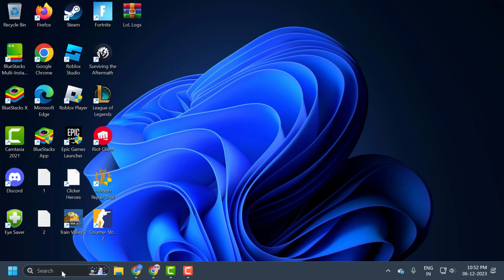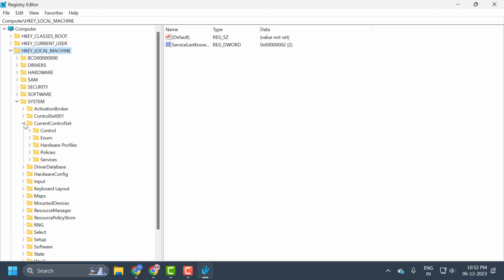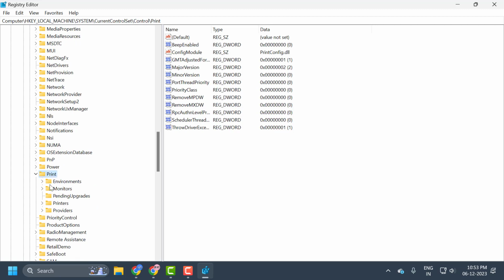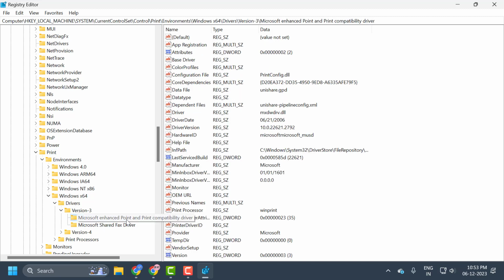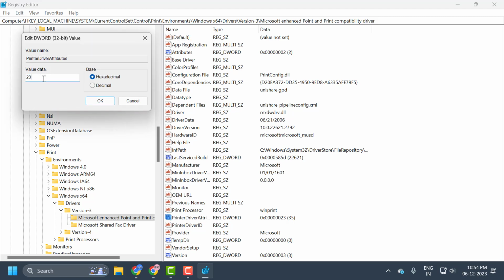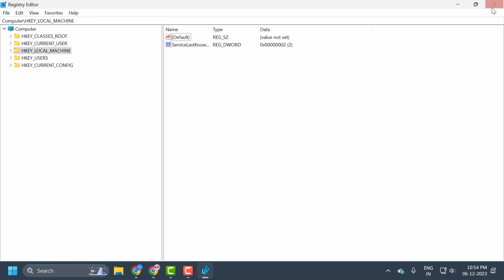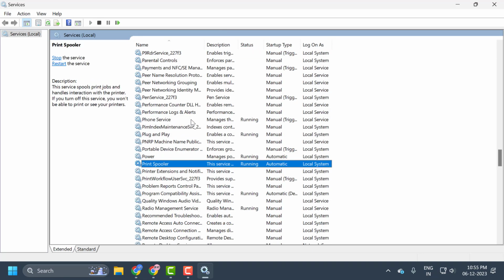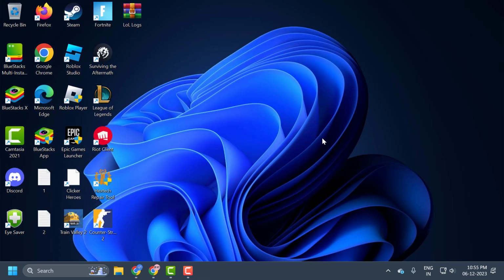How To Fix Windows Cannot Connect To The Printer Operation Failed With Error 0x00003e3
Solve the vexing issue of "Windows Cannot Connect to the Printer, Operation Failed with Error 0x00003e3" with this comprehensive guide. Learn step-by-step solutions to troubleshoot and fix the problem, ensuring a successful connection to your printer. Say goodbye to error 0x00003e3 and resume smooth printing with confidence.

In This Tutorial :
windows cannot connect to the printer 0x00000bcb
windows cannot connect to the printer windows 11
windows cannot connect to the printer 0x00000b11b
windows cannot connect to the printer no printers were found
windows cannot connect to the printer 11b
how to fix windows cannot connect to the printer
add printer windows cannot connect to the printer
add network printer windows cannot connect to the printer
why windows cannot connect to the printer
windows can't connect to this printer
windows cannot connect to the printer brother